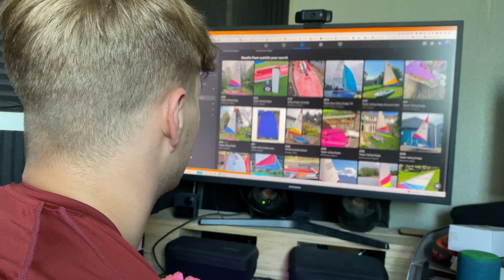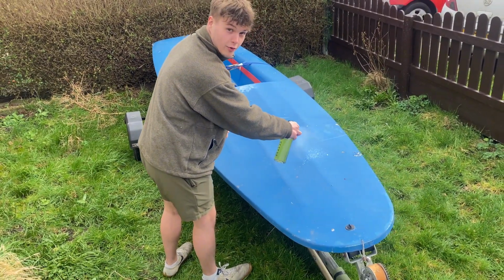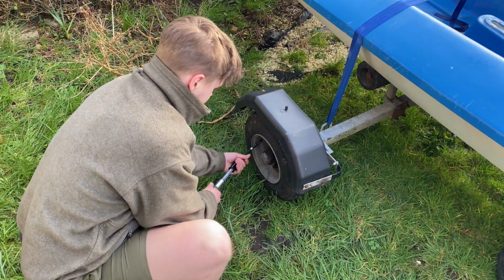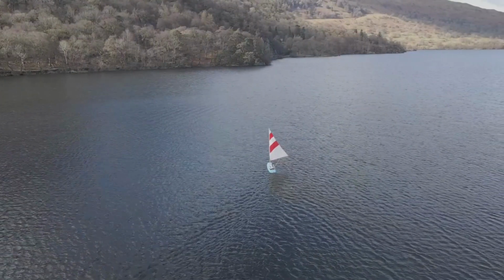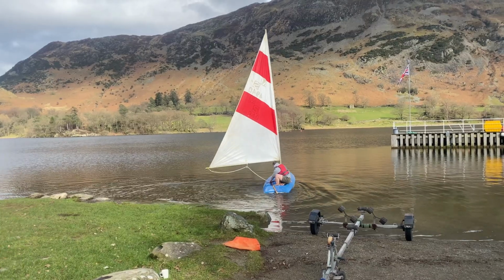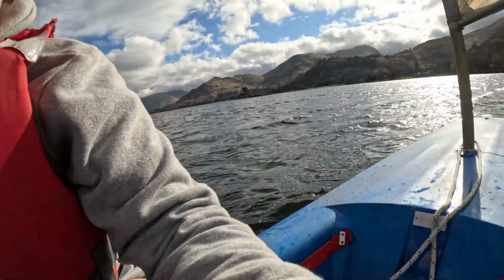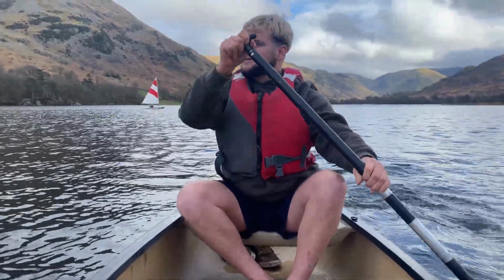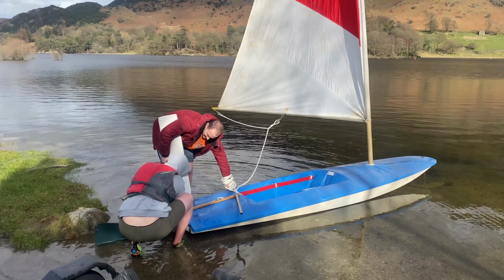Will a FREE SAILING BOAT FLOAT?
In this episode, Tom picks up a free sailing dinghy that he found on facebook marketplace in hopes for an adventure. Make sure to watch it all the way through as we have a big surprise.

Our Equipment;
GoPro 11
DJI Mics
Boatworld SIB